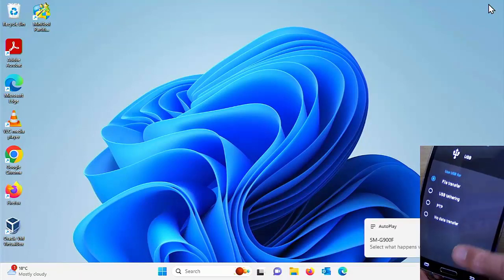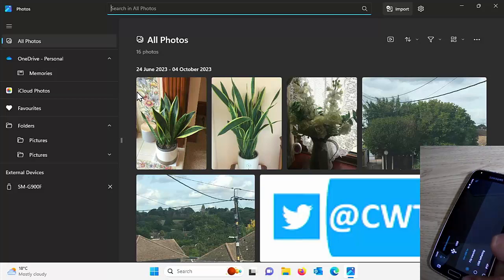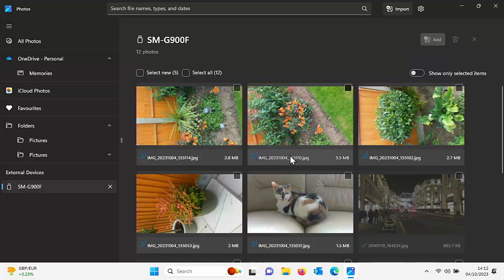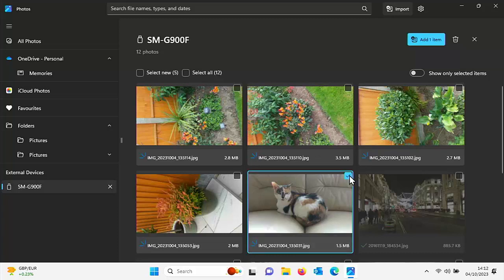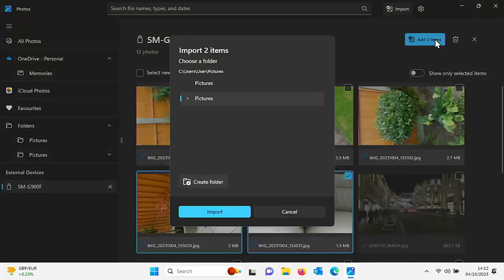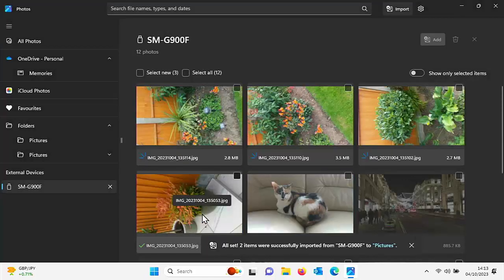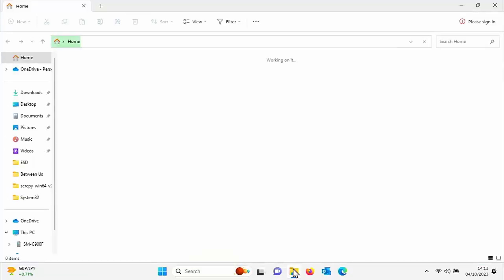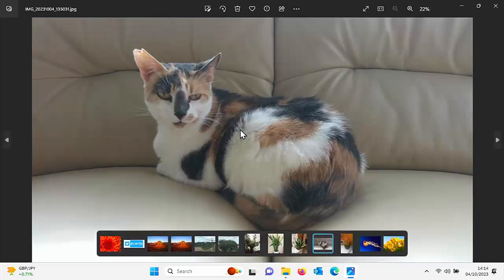How To Transfer Photos from an Android Phone to a PC?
This video shows you how you can transfer photos from an Android Phone or Tablet to a Computer or laptop?